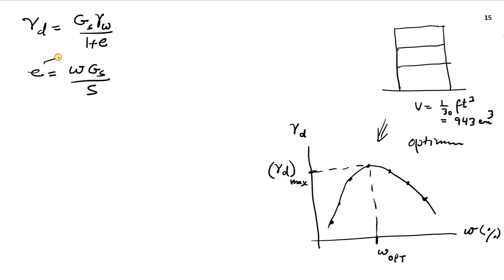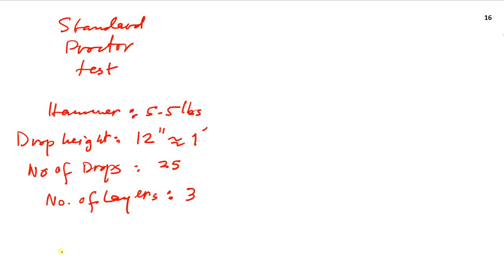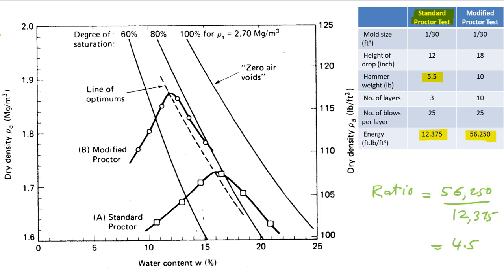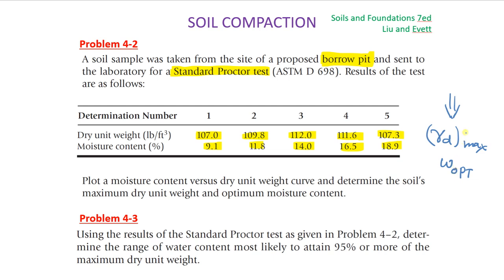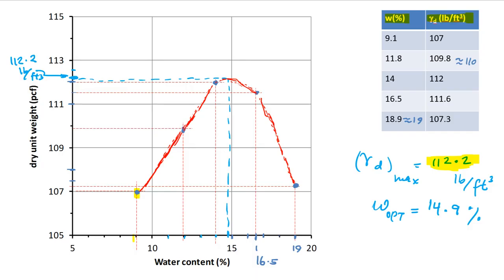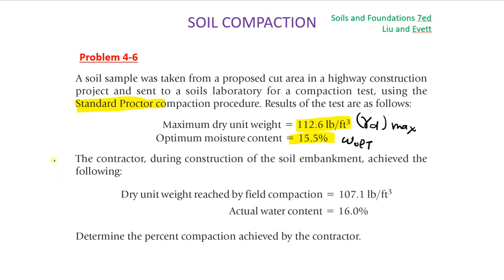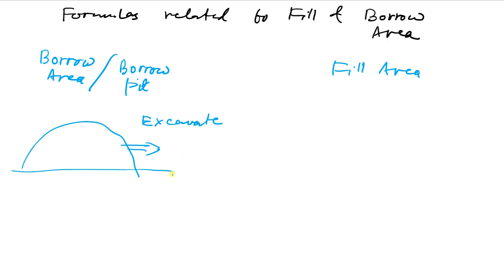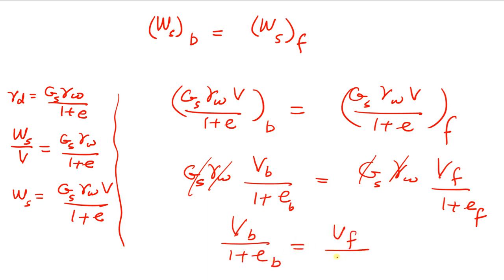14 Geotechnical Engineering Compaction Part 2 5d MUYO Xck